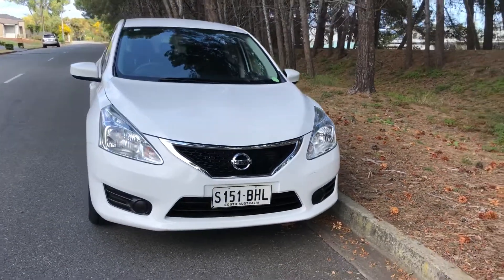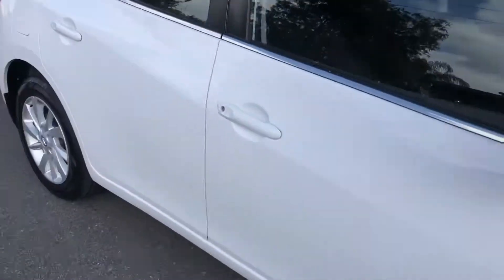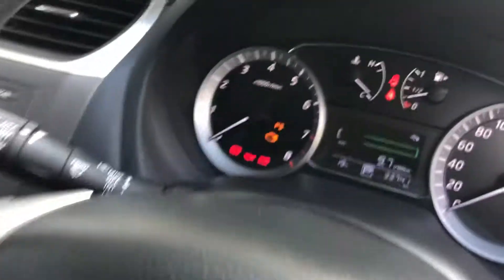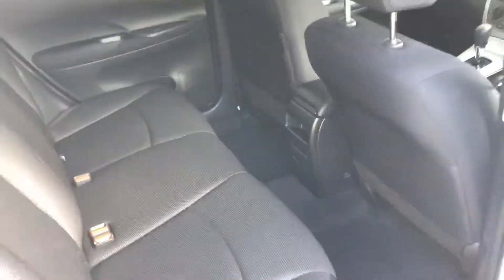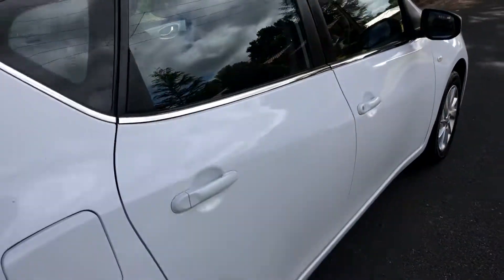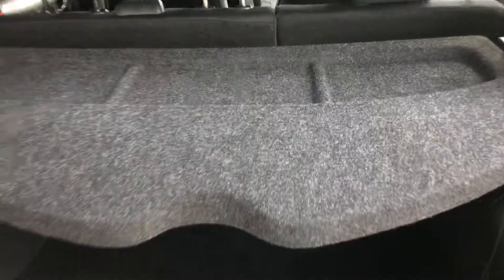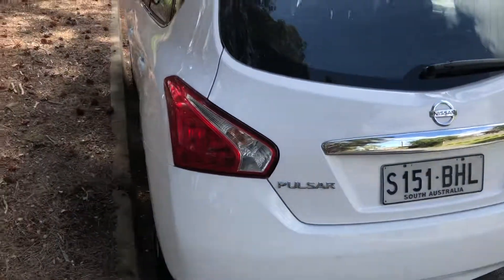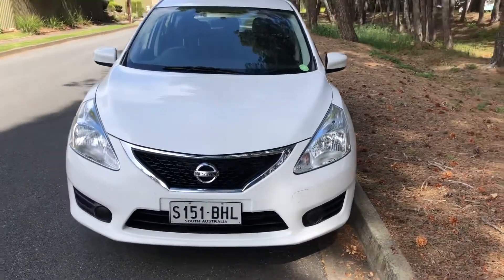2015 Nissan Pulsar St